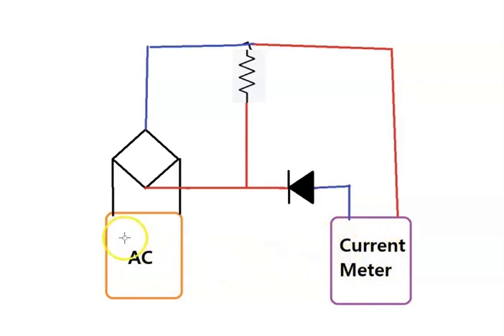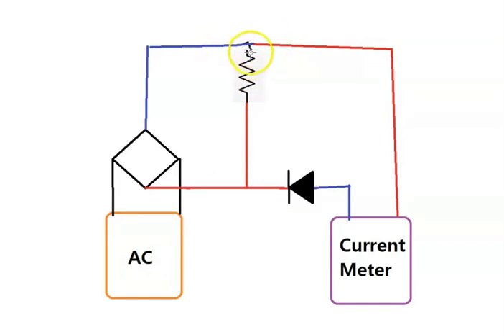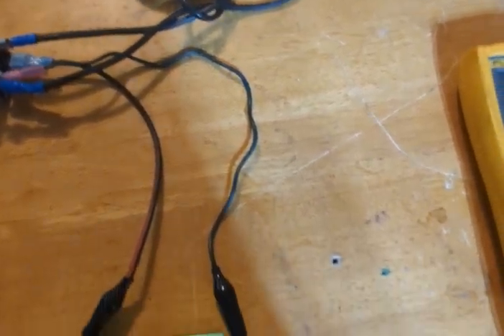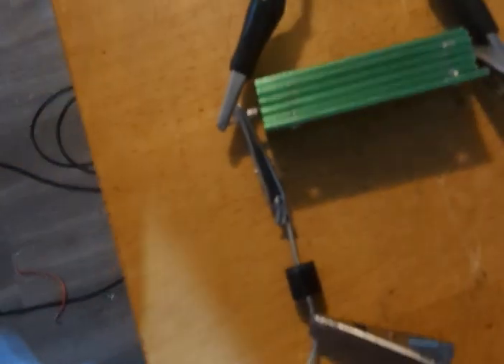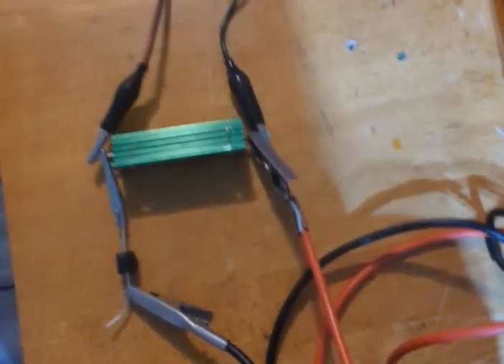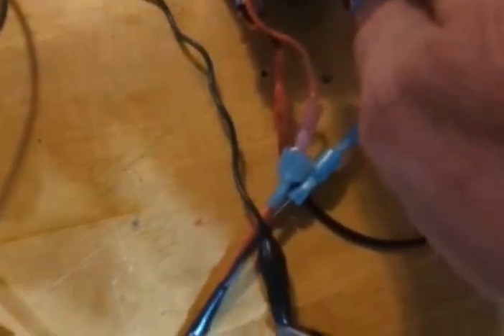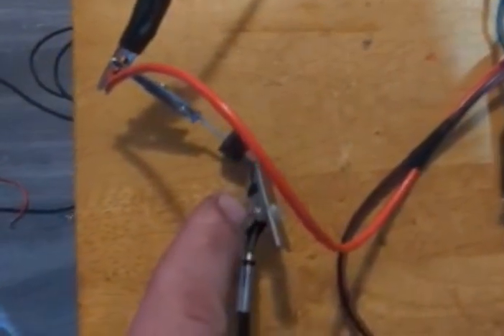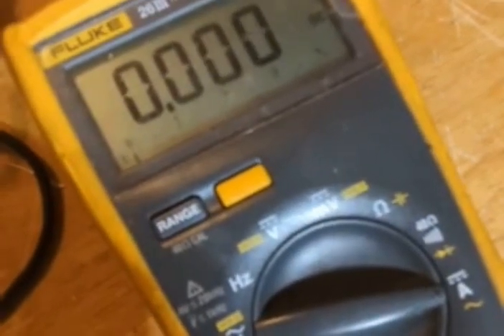Harvesting The Current That Raises Your Current- TrAnsForMER- Bench Demo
Instead of allowing mutual induction to raise your input current, it can be taken and utilized without being routed through the source.